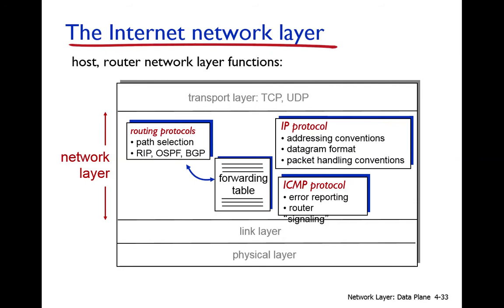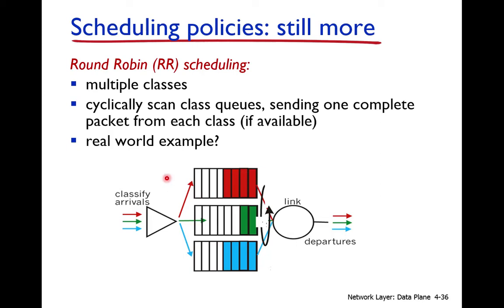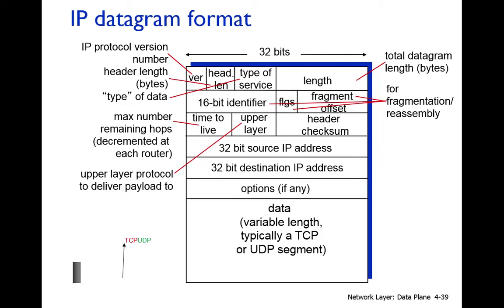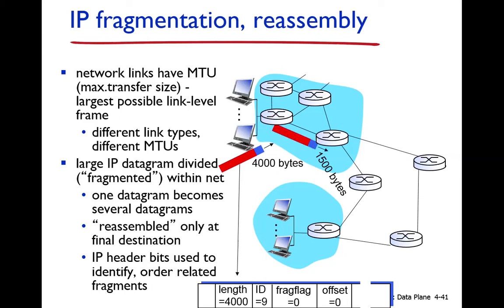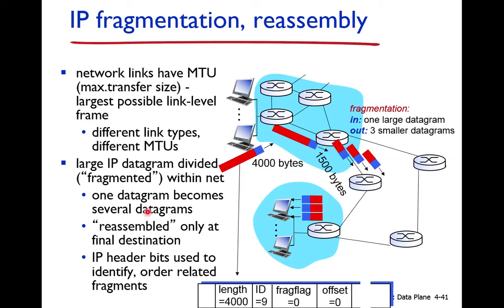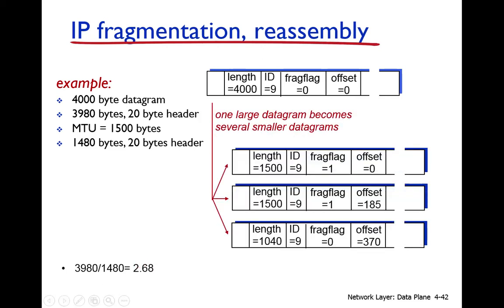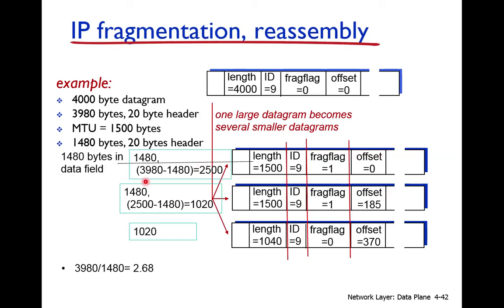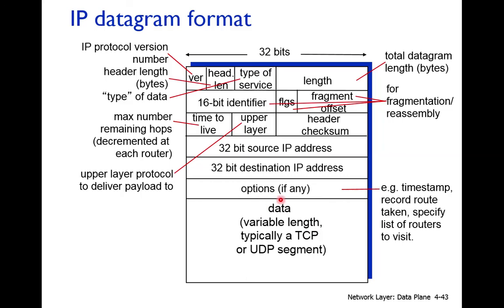Chapter4 lect2 0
datagram format
fragmentation